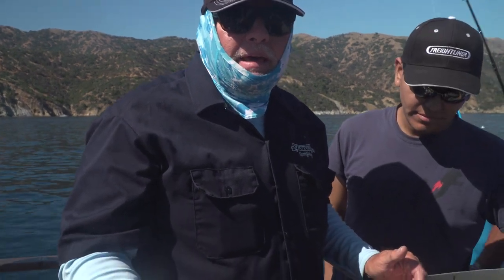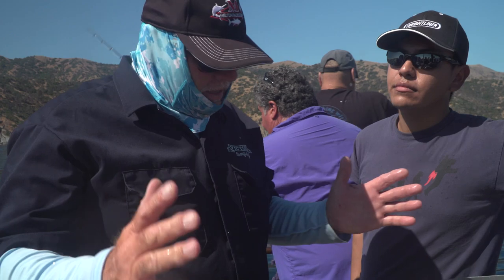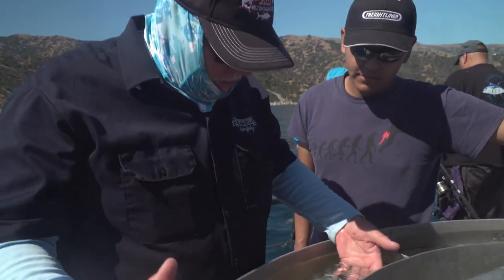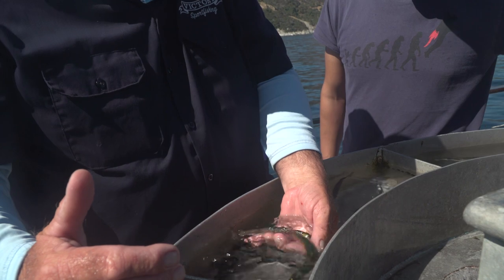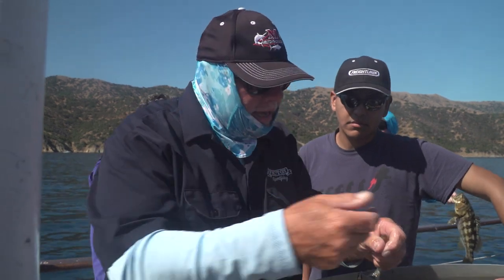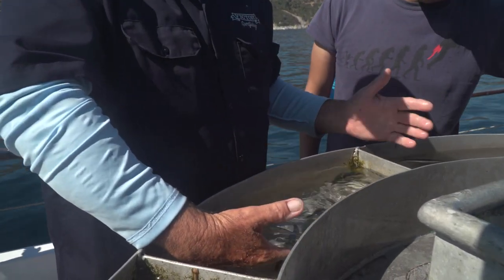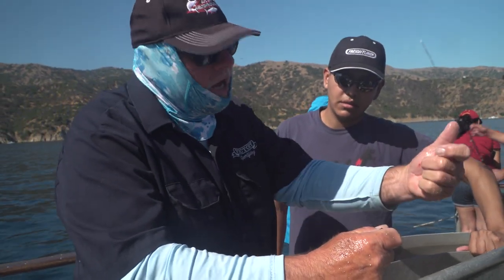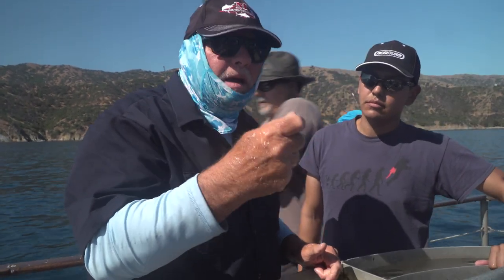How -to Pin on a Live Bait by Capt. Mike Blue | SPORT FISHING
Capt. Mike Blue from the Victory talk about how you should pick a live bait and how-to pin it on your hook.